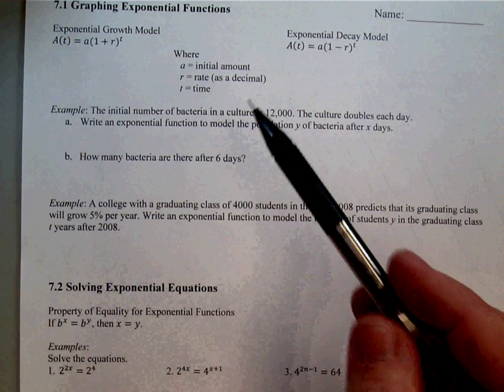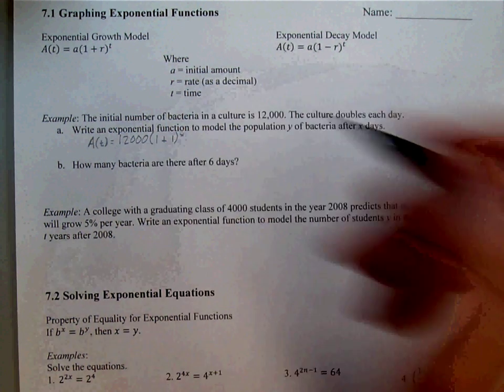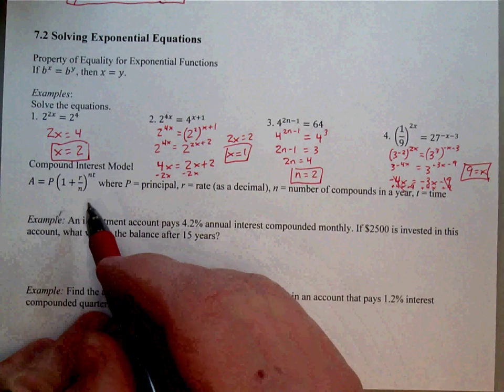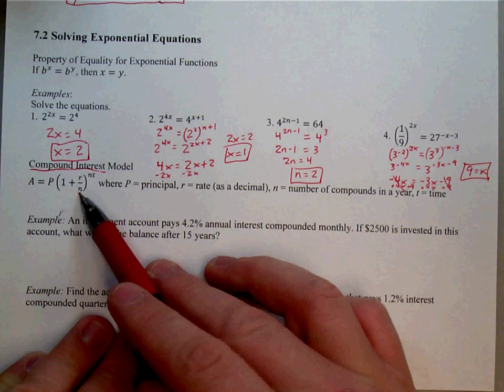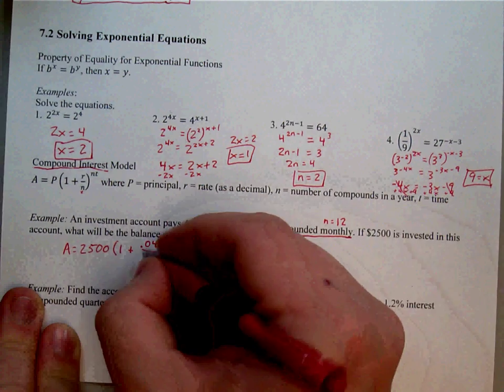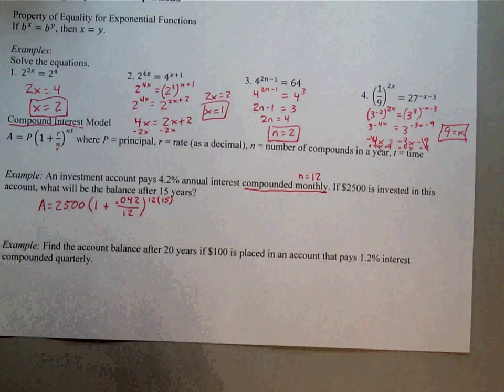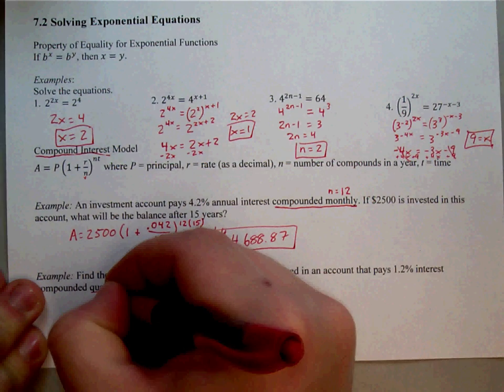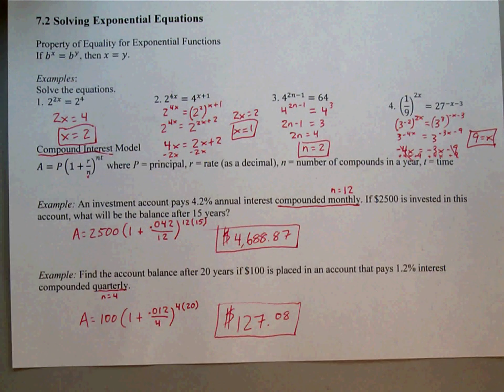Algebra II A - Notes - Section 7.2